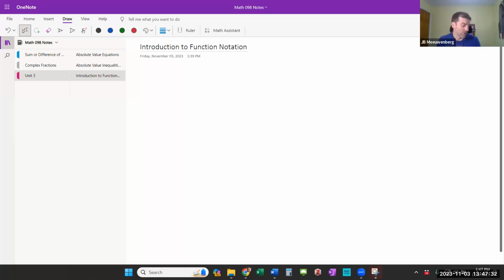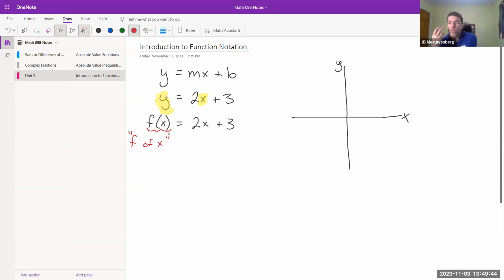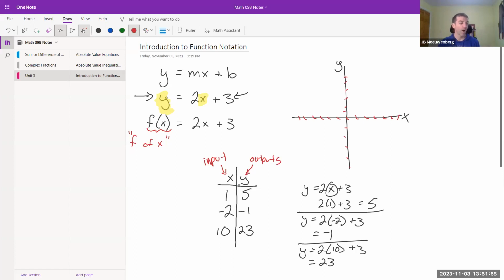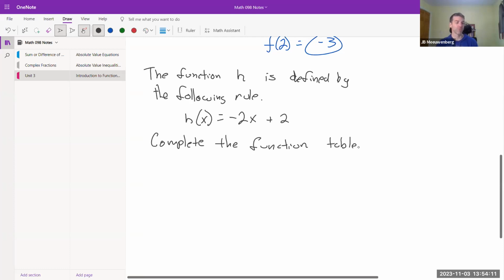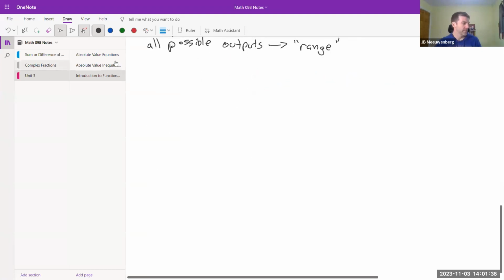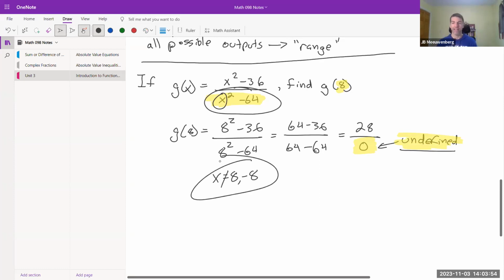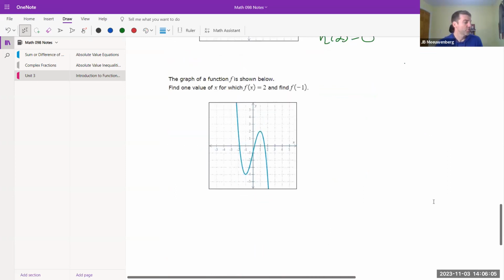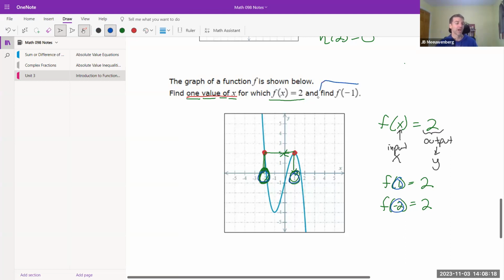Introduction to Functions